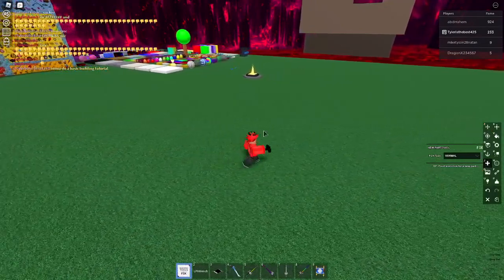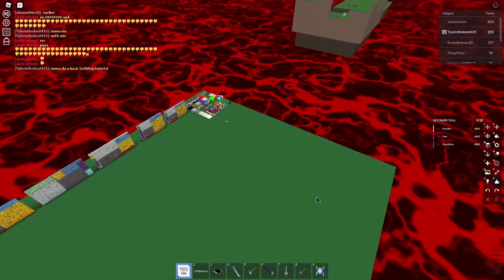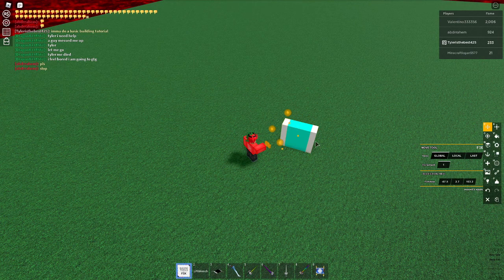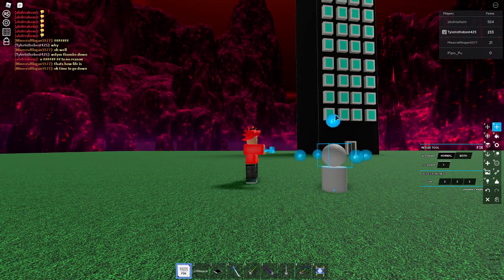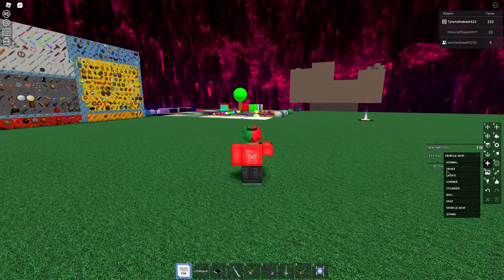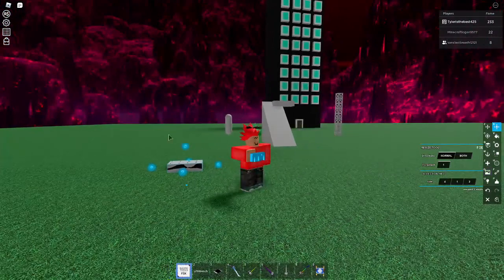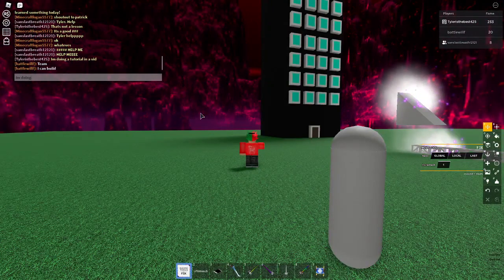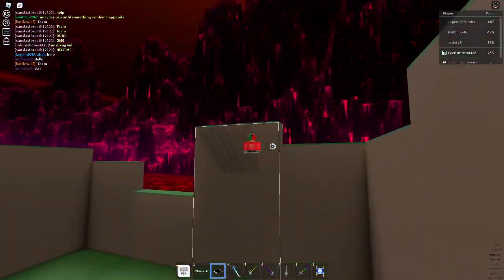Roblox let's party #5 (Tutorial)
Today we do a tutorial about building